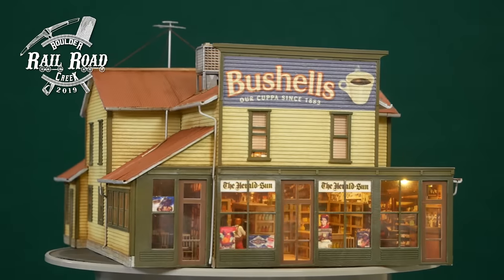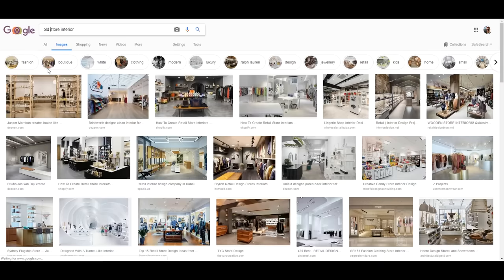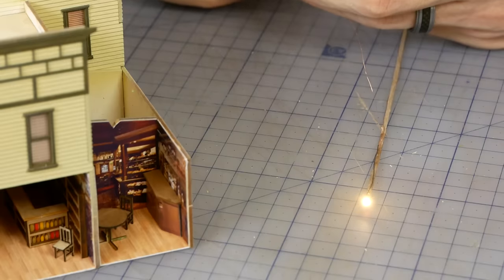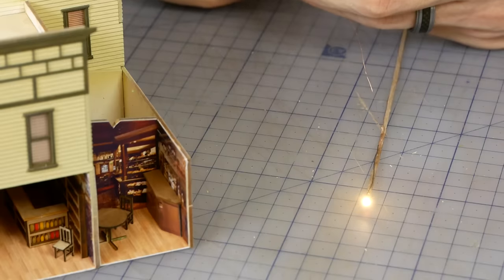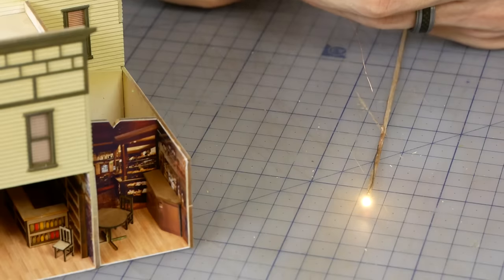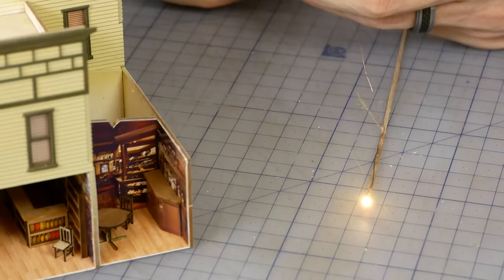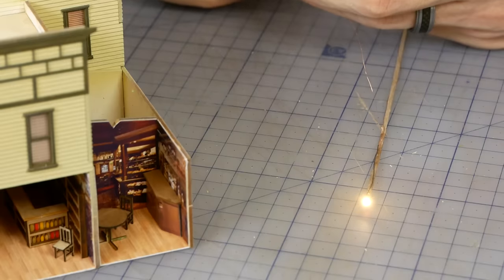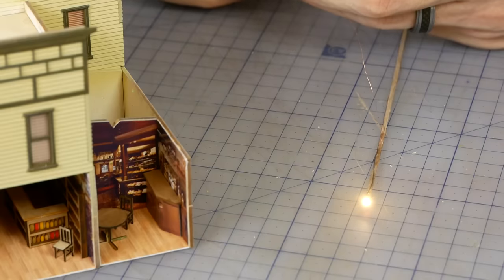Build & Animate an ULTRA-REALISTIC Diorama – Realistic Scenery Vol.16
If you’ve ever wanted to build a realistic diorama and actually have vehicles and bicycle riders moving along the road then this video is a must see!

In this video I’ll show you every step I took to create this fantastic diorama, including the building, working road with vehicles and bike riders and all the tiny details that fill the scene. It’s all there.

The Magnorail is the main feature of this diorama and this particular starter kit was sent to me from Clyde at Magnorail Oz.

Using the Faller car system is not always the easiest way to get era specific cars running as the size of the car is limited to what battery and motor will fit, the magnorail can work with any vehicle from O scale down to N and possibly Z scale.

The main limitation is vehicles that are too big as weight can be an issue if there are any inclines for big vehicles larger than O scale.

Some of the details I use have their own dedicated tutorials and I only briefly describe the process in this video, for a more detailed description you can find the additional YouTube tutorials here:

3D printer files, for those of you interested in printing the files I use in this project you’ll find them on my website, just be aware that I used an Anycubic Photon to print these files which is a very high detail resin printer, trying to print these files with an FDM 3D printer and not a resin 3D printer will very likely give a less than desirable result.

A little story for people who actually read the description… thank you 

On the day I was taking photos it was pouring down with rain, I was waiting all morning for a break in the weather and when it did come I had about 45 minutes to get the shots, in the final shot 2 shots of the video you can see the rain coming over the hills, about 2 minutes after those shots it started pouring down again.

I would have liked to get better photos before finishing this video but due to the tropical cyclone nearby it was making it very difficult. When the weather eventually passes and we get some decent weather I’ll take some extra footage and post it onto the website.

Time Stamps:

Building the Corner Store – 00:30

Corrugated Iron Roof – 03:46

Store Interior Details – 06:50

Large Tissue Paper Sign – 09:00

Detailing the Roof – 11:03

Diorama Base – 13:10

Making the Road with Operating Vehicles – 14:00

Footpath and Gutters Part 1 – 19:30

Footpath and Gutters Part 2 – 22:24

Landforming – 20:36

Painting and Weathering the Road – 25:01

Road Lines and Markings – 26:33

Ground Cover – 28:24

Static Grass and Ground Foams – 32:03

Street Details & Construction Sight – 34:46

Power Poles – 36:45

Setting a Tree on FIRE – 39:04

Adding Water to the Drainage Ditch – 43:06

Power Line Wires – 44:50

End Shots – 45:16